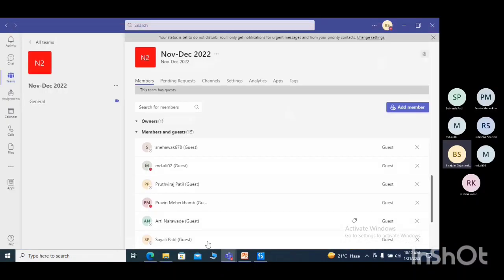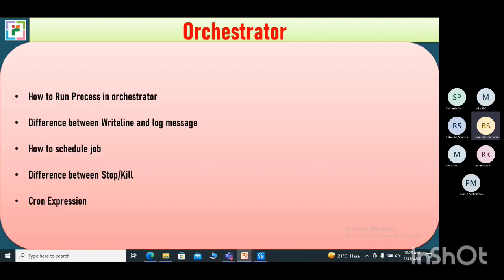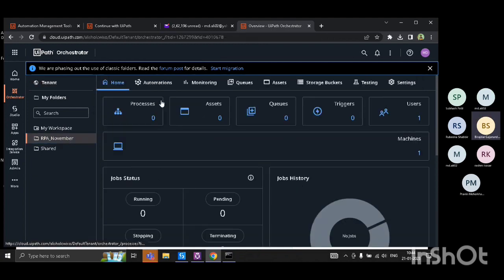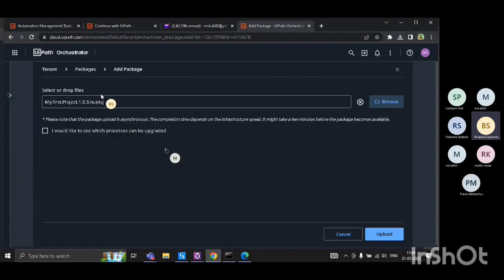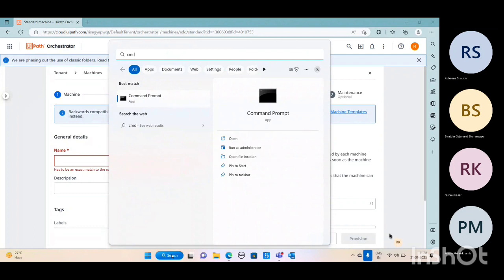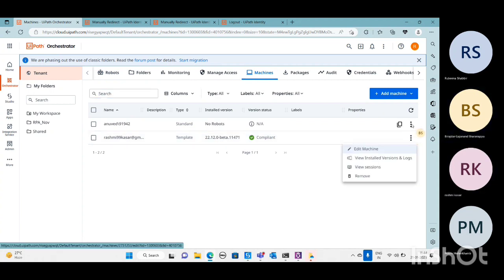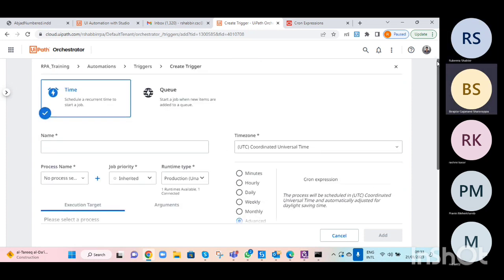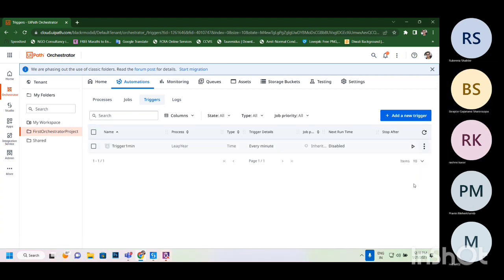Detailing of Orchestrator